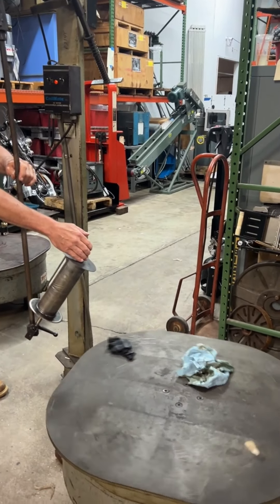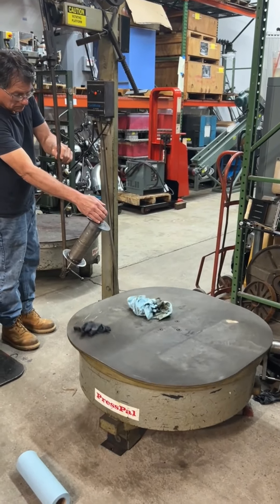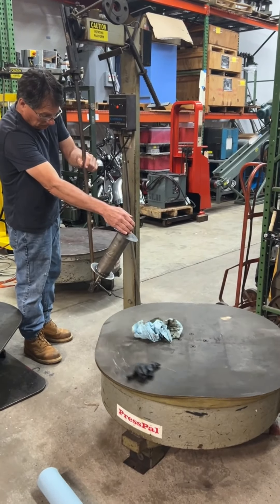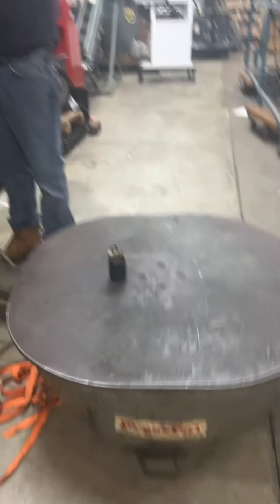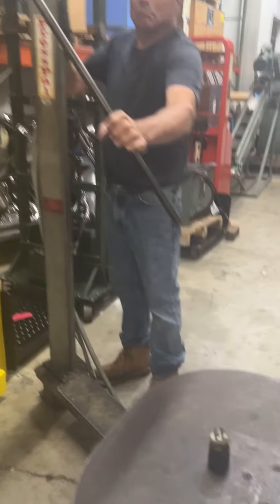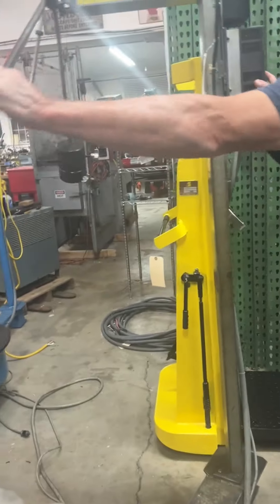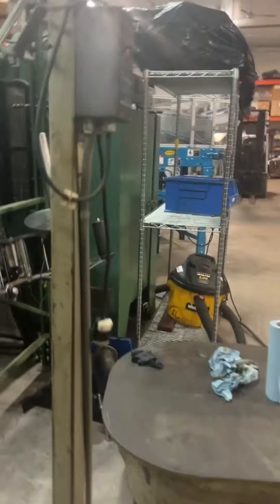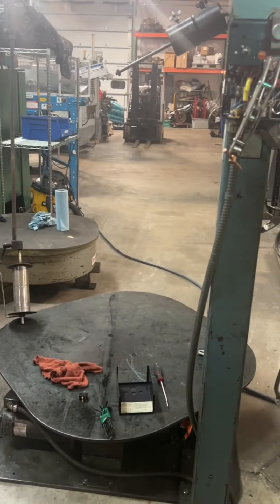FOR SALE!! Coilmate Presspal 3500lbs Horizontal Uncoiler Pallet Decoiler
Make: Coilmate
Model: Presspal 3500lbs
Serial No: 2493
Date of MFG: 07/25/94
Weight Capacity: 3500 lbs
36" x 36" Pallet Deck
AC Tech Mc Series Intelligent Drive Controls
Electric Ratings: 220v 1 phase
Amps: 9
2 available
THIS LISTING IS INFERRING TO THE ONE ON TOP OF THE BLUE UNCOILER IN PHOTOS, BLUE ONE IS ALSO AVAILABLE.